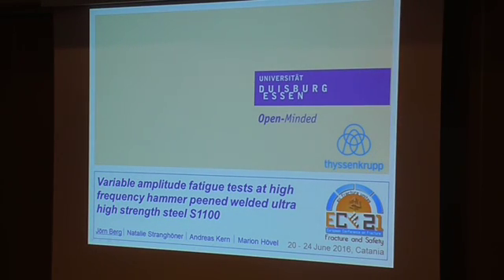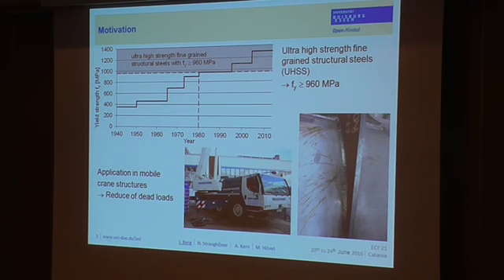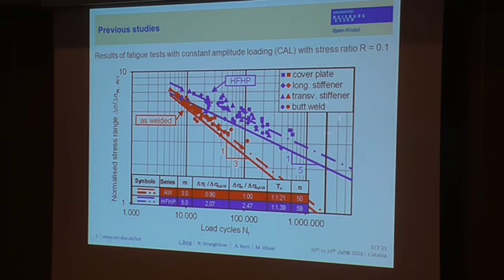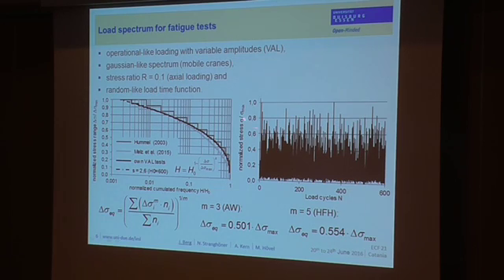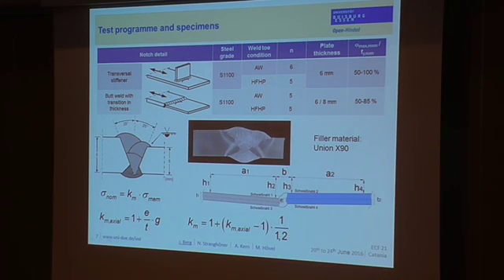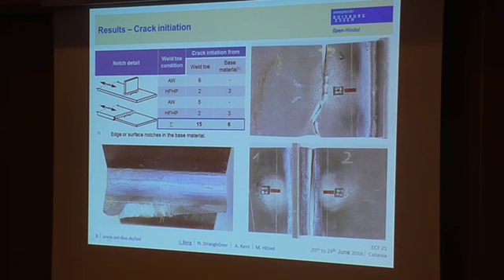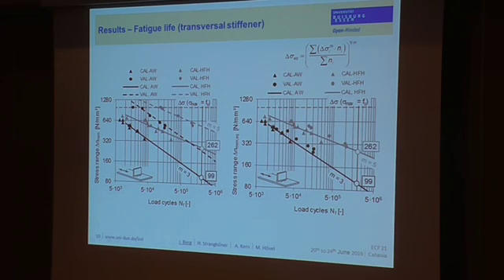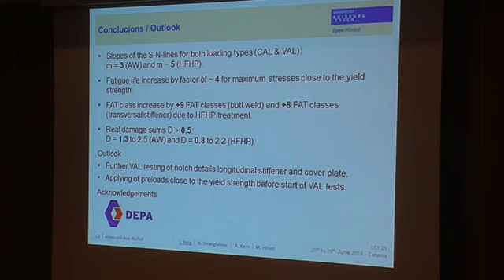Variable amplitude fatigue tests at high frequency hammer peened welded ultra high strength steel s1